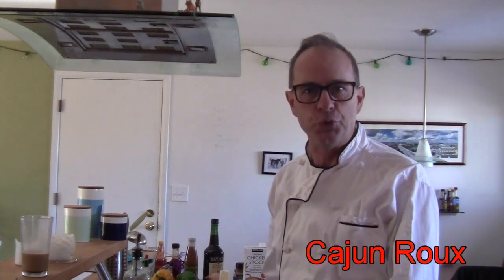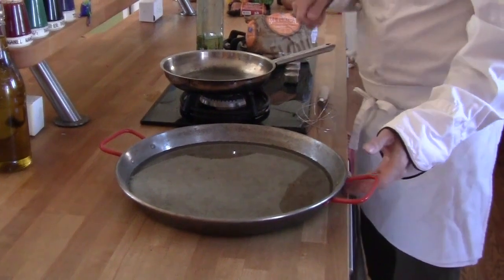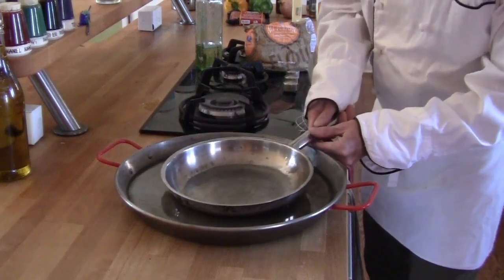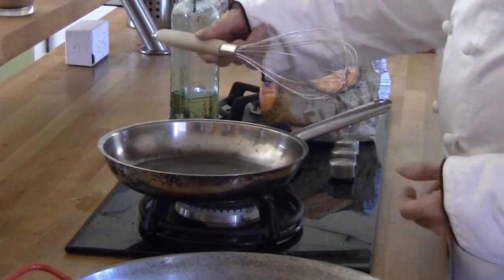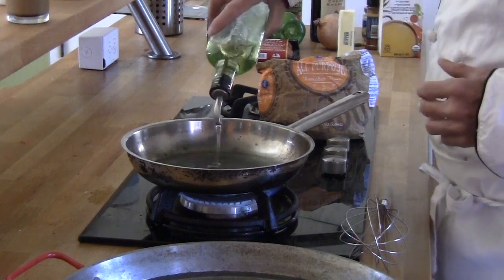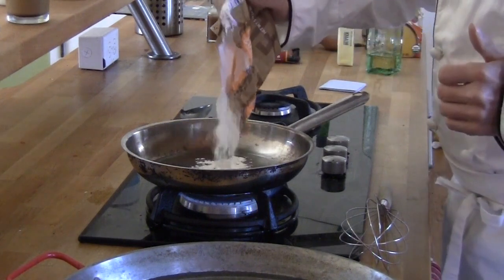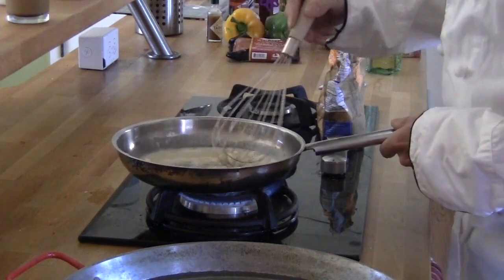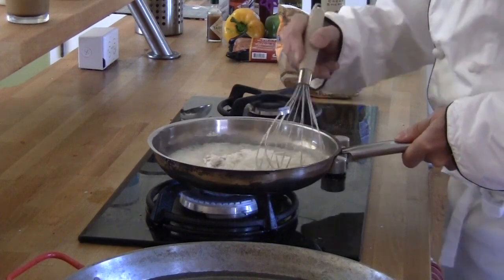Cajun Roux w Chef Cheyne Keith